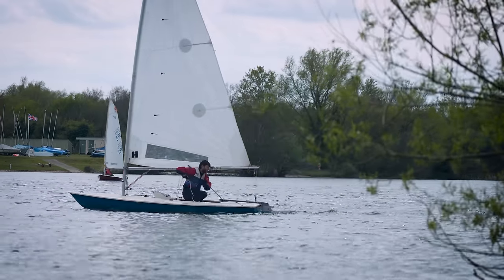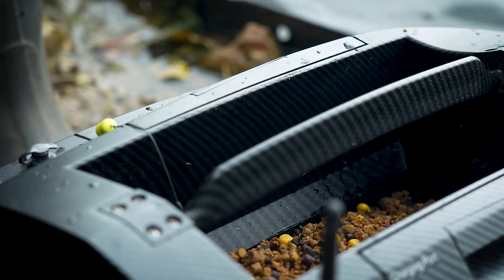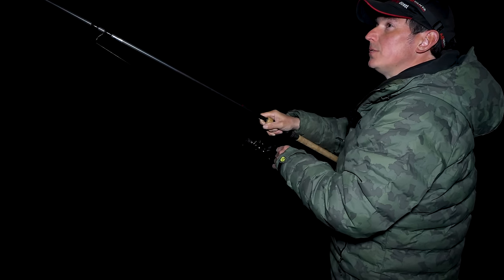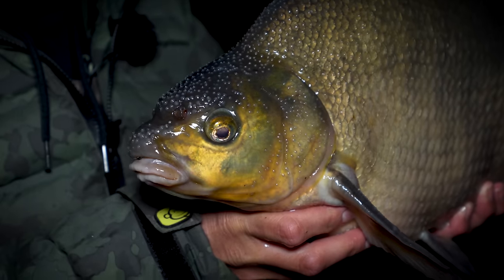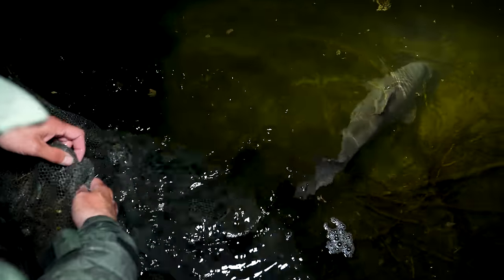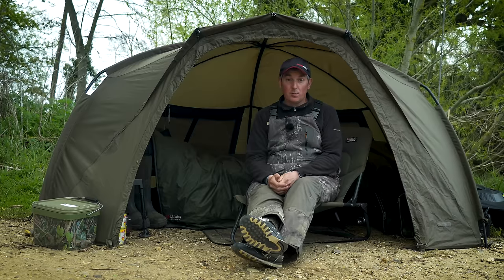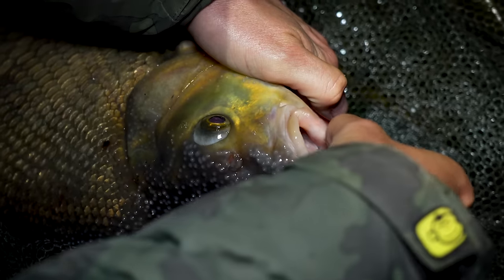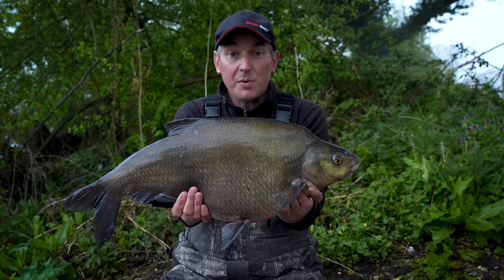Catching Big Bream - Phil Spinks Specimen Series - Bream Fishing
Phil Spinks Specimen Series - Big Bream Fishing

How To Tie Phil Spinks Big Bream Rig

In this latest episode of the Specimen Series Phil returns back to the large sailing pit in search of BIG BREAM! Phil uses a combination of his carp fishing and specimen fishing knowledge to adapt his approach on this intimidating venue. Scaled down carp rigs fished over plenty of pellets and sweetcorn at range is the winning tactic. Using CCMoore yellow Northern special wafters as hook baits, he mimics the yellow corn in the mix and keeps the bites coming. Despite dropping temperatures, strong winds and consistent rain, he doesn't disappoint.